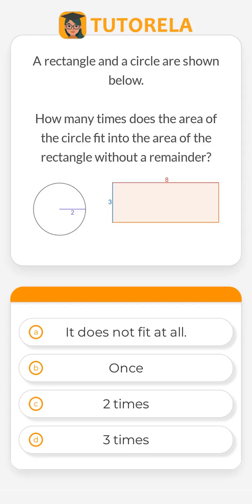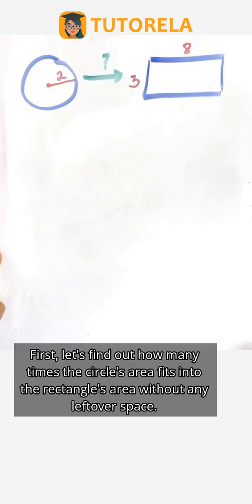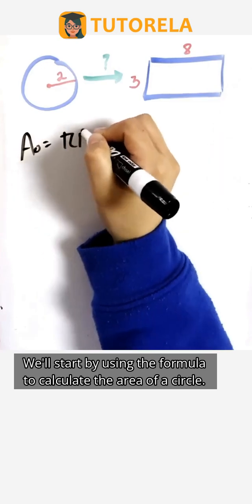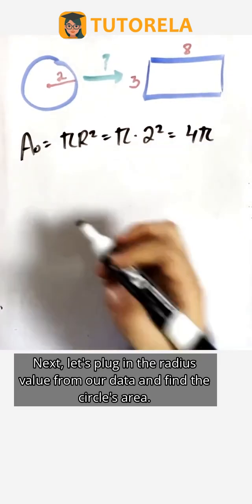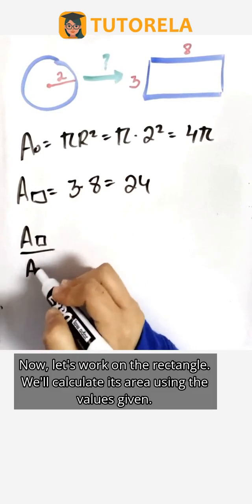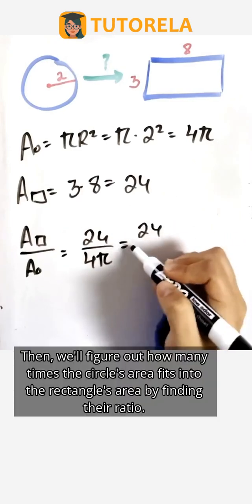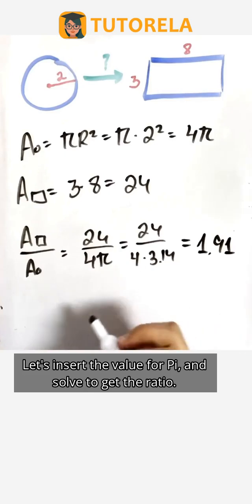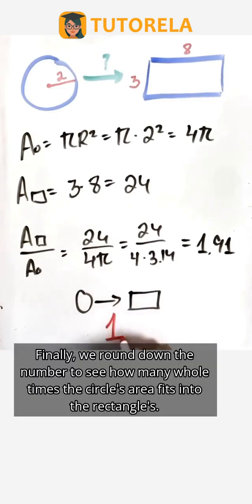How Many Circles Fit in a Rectangle? Geometry Solved!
Ever wondered how many times the area of a circle can fit into a rectangle without a remainder? Dive into this intriguing geometry problem where we break down the steps using the areas of a circle and rectangle.

- Learn how to calculate the area of circles and rectangles accurately.
- Understand the importance of π (Pi) in land and round measurements.
- Find out the practical applications of comparing areas.
- Follow our step-by-step guide to master this area ratio problem.

Solving these types of problems enhances spatial reasoning and is a key skill in various fields such as engineering, architecture, and everyday dimensions management.

for more insights.
Download our Math Games App on the [App Store] and [Google Play]